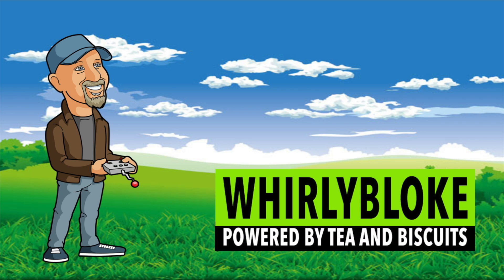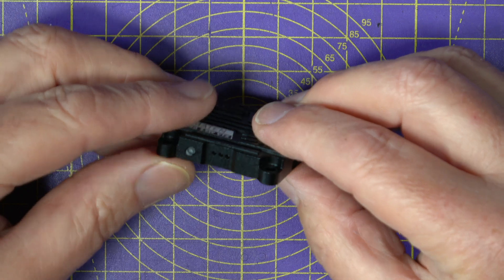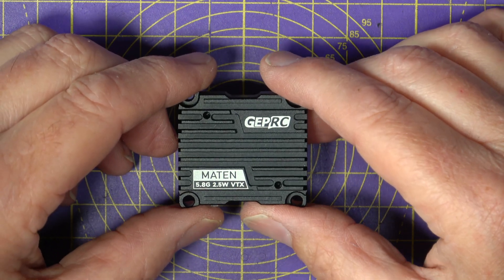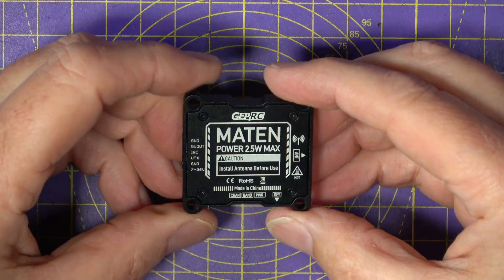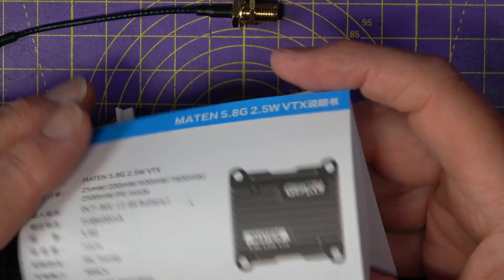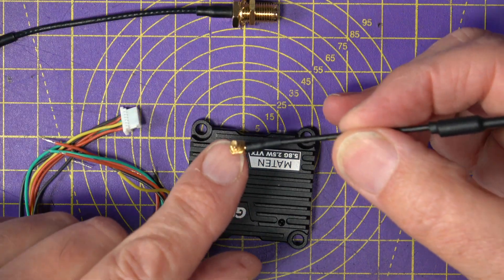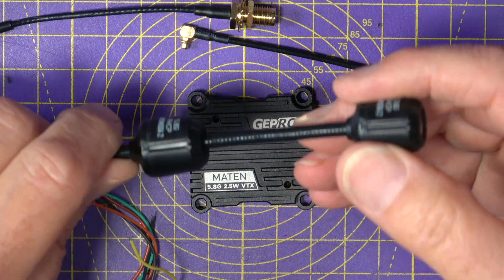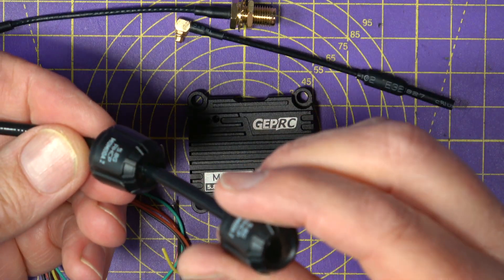GEPRC MATEN 5.8g 2.5w VTX: High Powered Video Transmitter For Long Range Drones And Wings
The MATEN 5.8G 2.5W VTX high-power image transmission newly developed by the GEPRC team is now officially released. Its performance is very powerful, with 5 adjustable power levels and a maximum power of up to 2500mW.The transmission signal is very stable and the penetration ability is excellent.